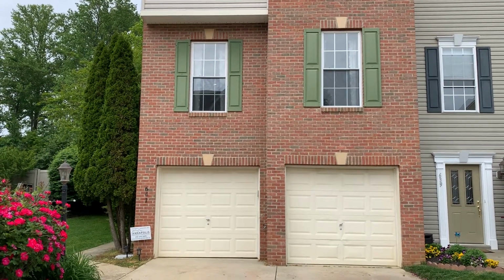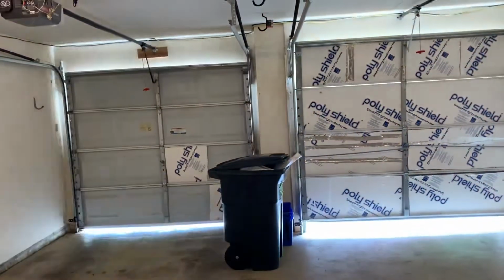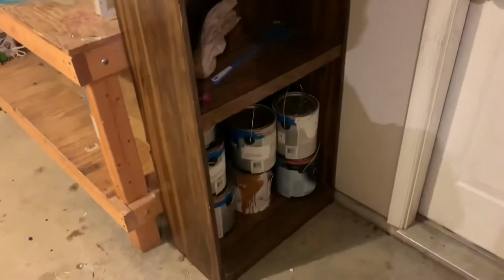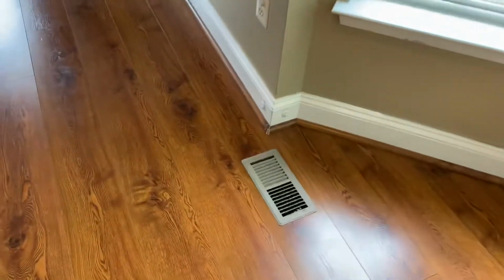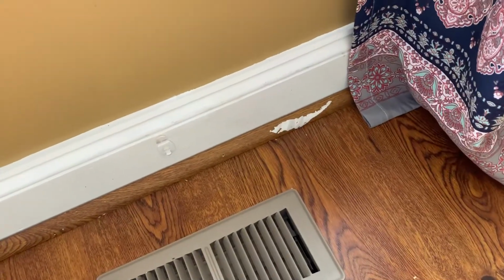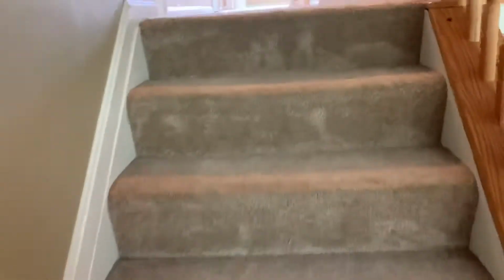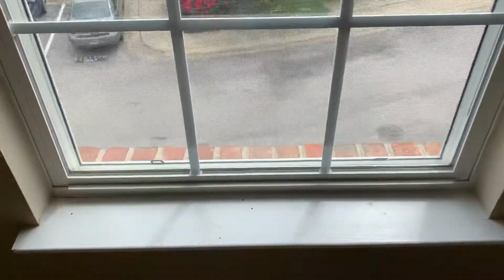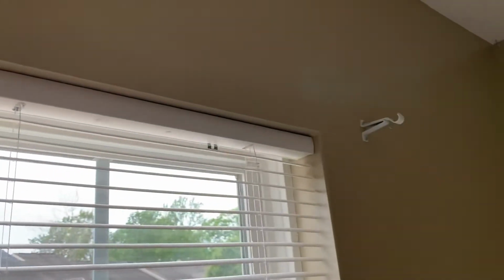Move In Walkthrough - 641 Baystone Court